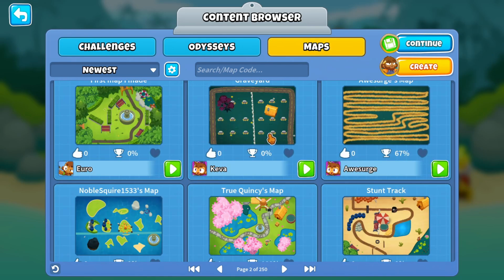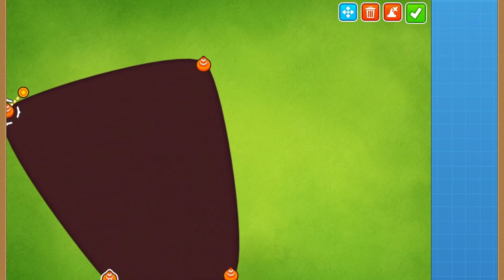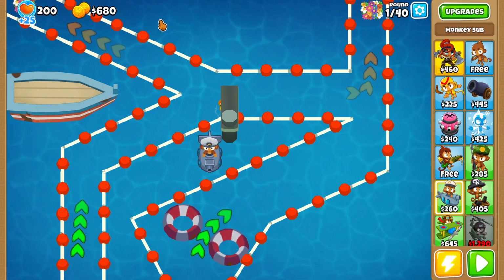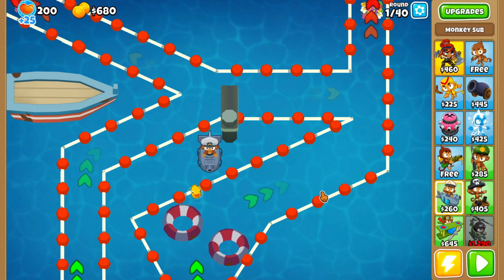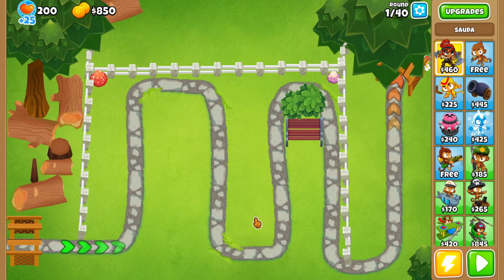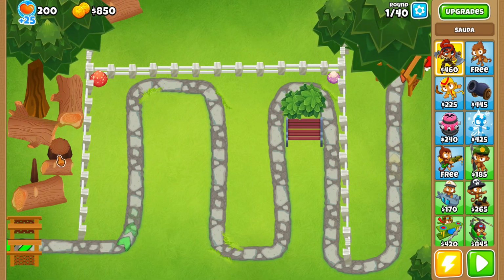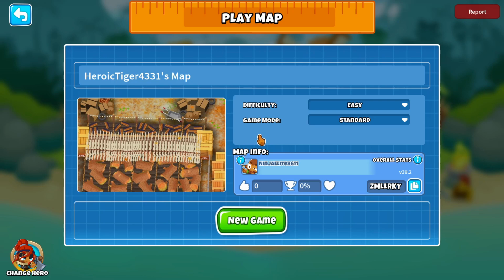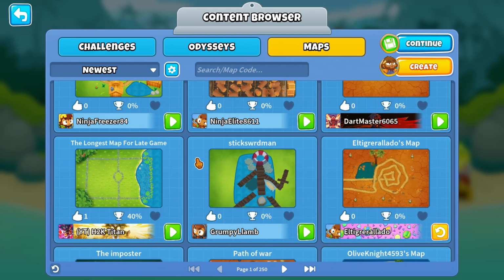10 Simple Tips & Hacks To Improve Your BTD6 Custom Maps [Bloons TD 6]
You what's going on doods, in today's video I will be showing you 10 Simple Tips to Improve you btd6 custom maps using the btd6 map editor. The tips that I will be showing you today will turn the Maps you create with the Bloons td 6 Map Editor from Beginner Level to Expert Level.

⌑ Epic Games Creator Code ➥ H2KTITAN
⌑ BTD6 Creator Code ➥ h2ktitan